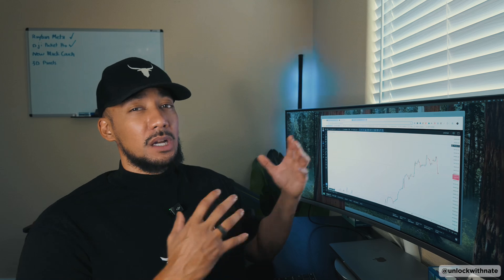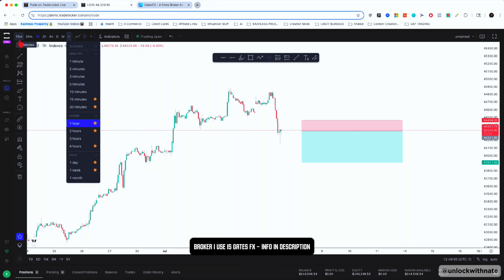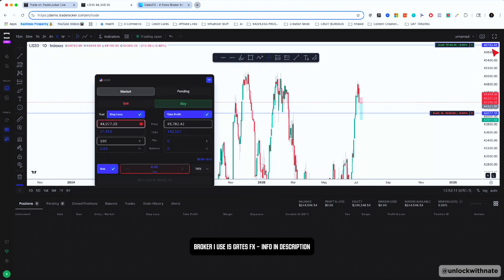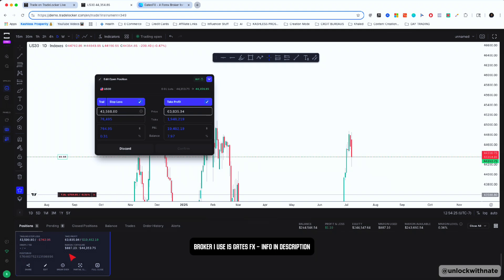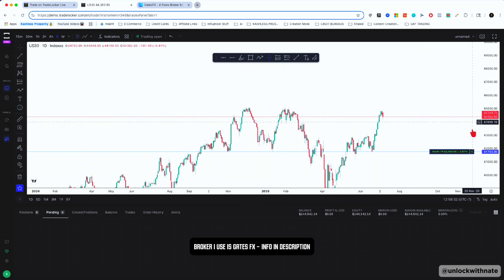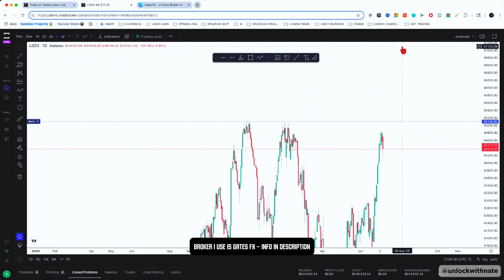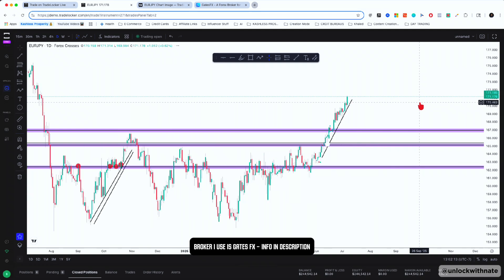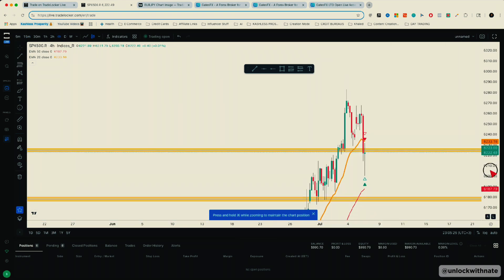Tradelocker Tutorial - Latest Updates and Features 2025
🔗 1. Broker I Use to Trade – Trade with Confidence

Use my link to get a deposit 100% Deposit Bonus ! Limited Time Only. And no I don't know when the bonus ends.

Start trading with GatesFX, the broker I personally trust. Fast execution, low spreads, and built for day traders who want results.

📈 2. Free Signals Group & Trading Community

🚫 No Course. Just Value.

I don’t sell any courses. These links help me keep creating 🔥 content for you. Appreciate your support, fr.

Let's check out this Trade Locker tutorial. The presenter shows how to adjust settings, particularly the background color, for better chart visibility. This is useful for anyone involved in day trading or applying a trading strategy.